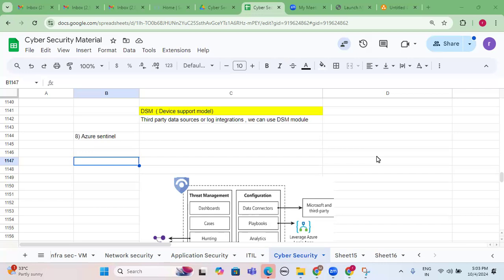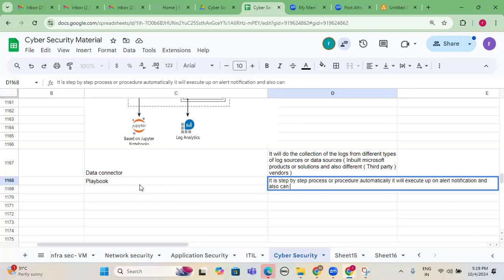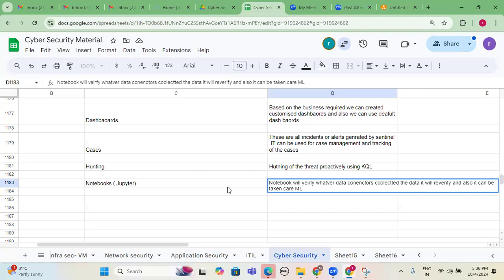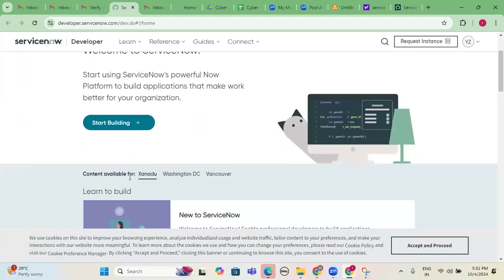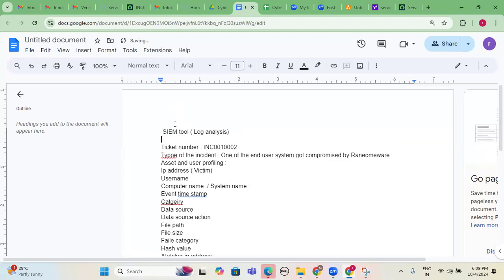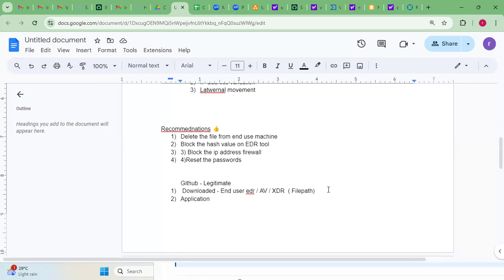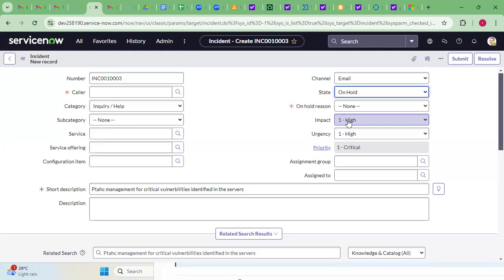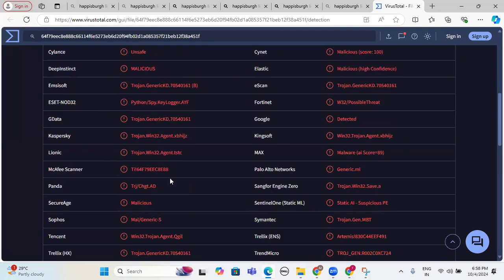SOC-SIEM-Azure Sentinel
Hi All,